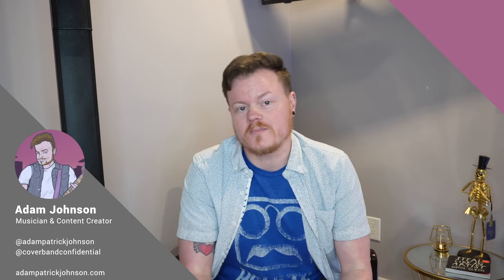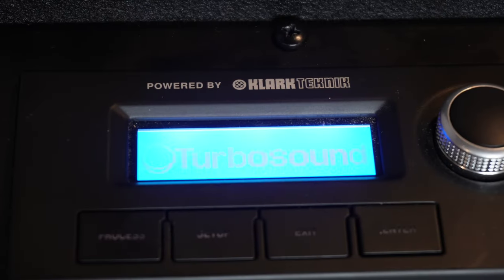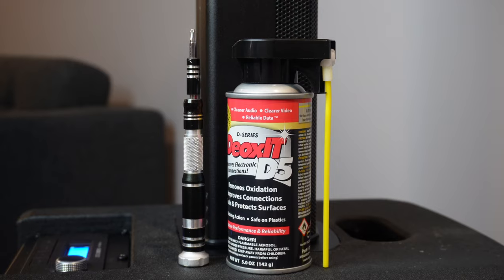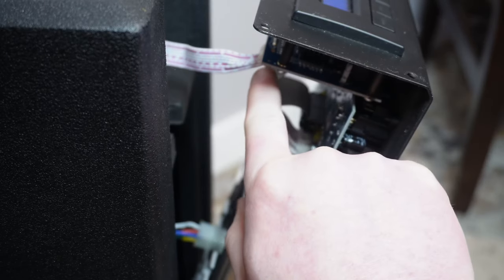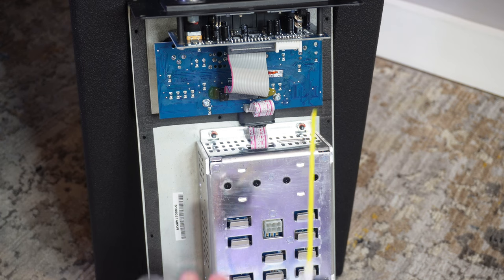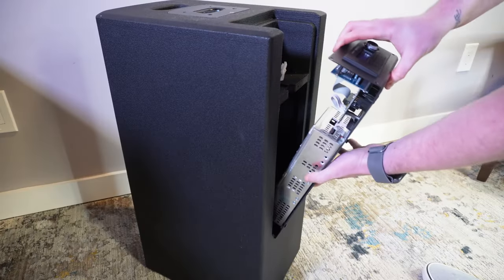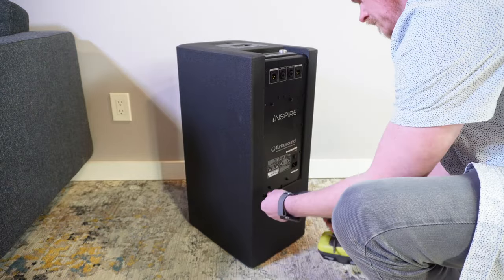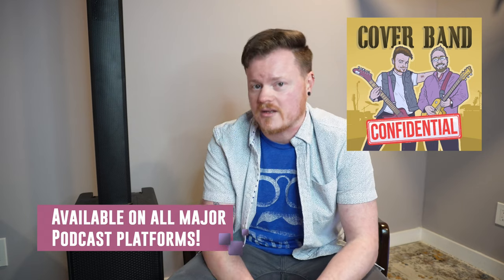FIX your CRACKLING TurboSound ip1000 or ip2000 (No special tools required!!!)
Is your TurboSound iP1000 or iP2000 making a static, crackly, white noise even when nothing is plugged into it?  Mine was too and this process fixed the issue for me!

Gear Used in this Video:

Sony ZV-E10 Mirrorless Camera

Rode VideoMic GO II

Elgato Stream Deck XL

Magic Arm Camera Friction Mount

Ulanzi Key Light

Neewer Ring Light